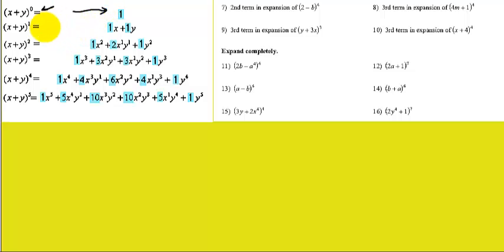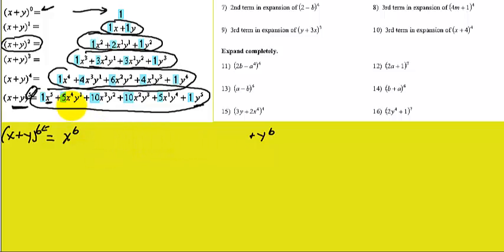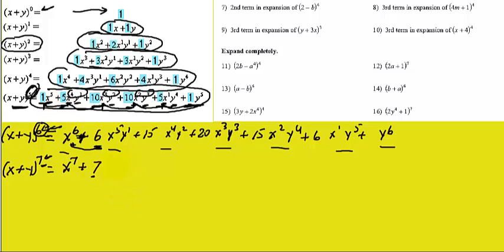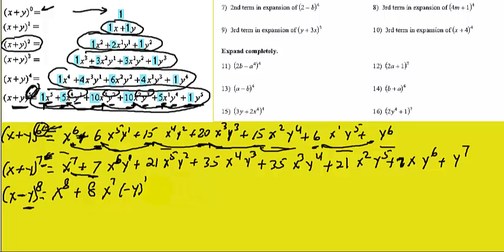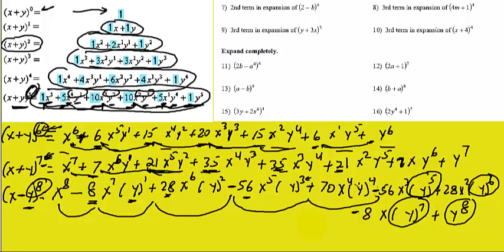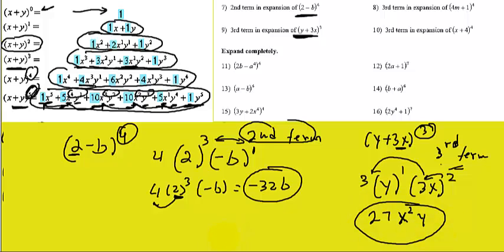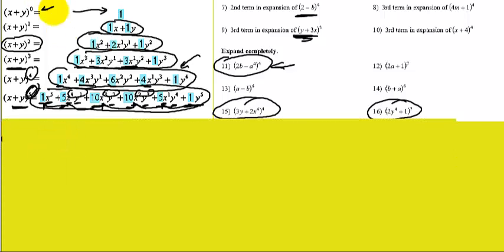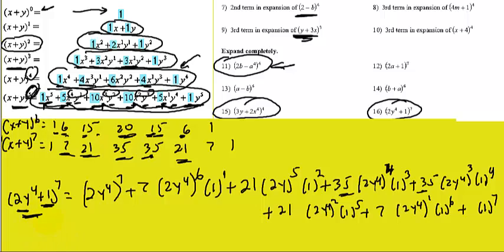AFA 12/17 Binomial Expansion.